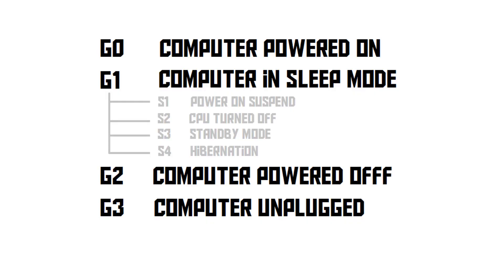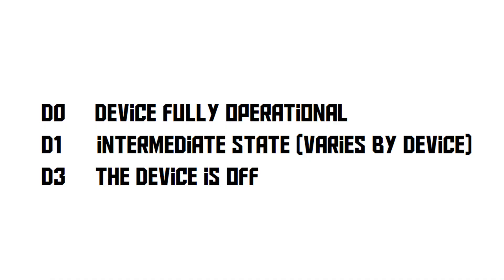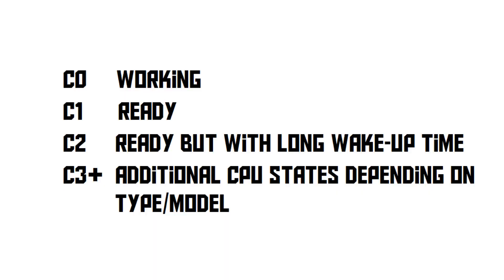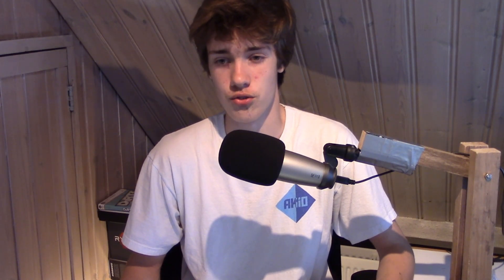What is ACPI? (AKIO TV)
ACPI stands for Advanced Configuration and Power Interface and despite the fact that nearly all computers support it, not many people know what it is.